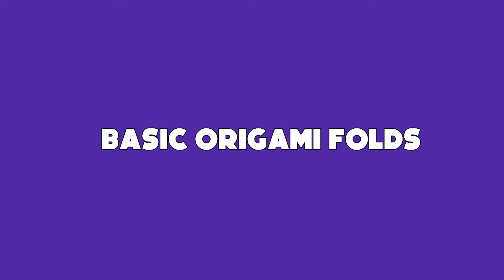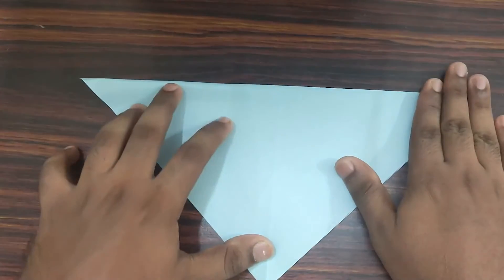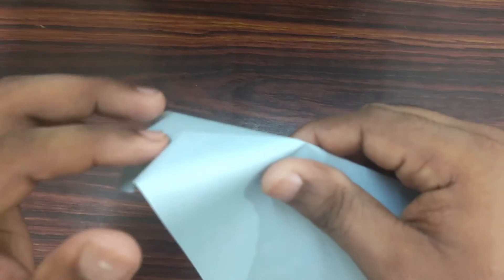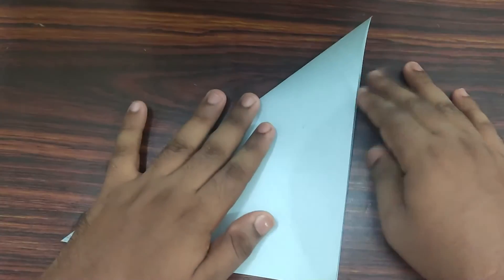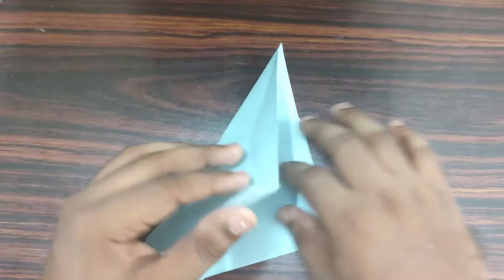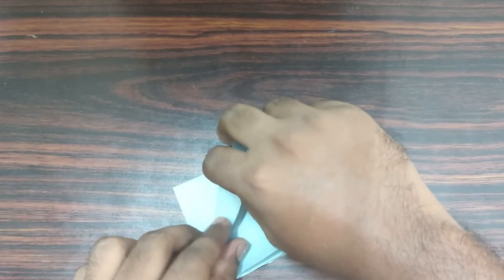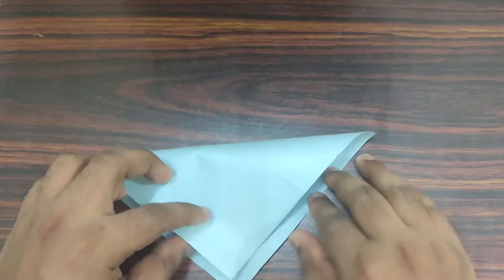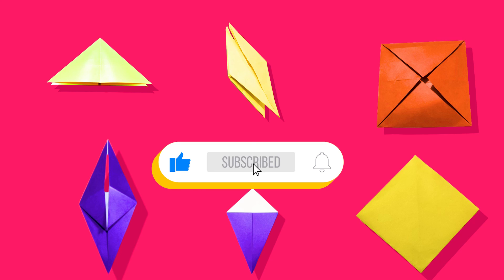Basic Origami Folds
In this video, you will learn the Basic Origami Folds.

Learn basic 3D Origami Folds with us! All you need is a square piece of paper.
This video is one of many included in my new Origami Level 1 Series. Whether you are new to origami or just looking to brush up on the basics, this will be the perfect series to get you started!